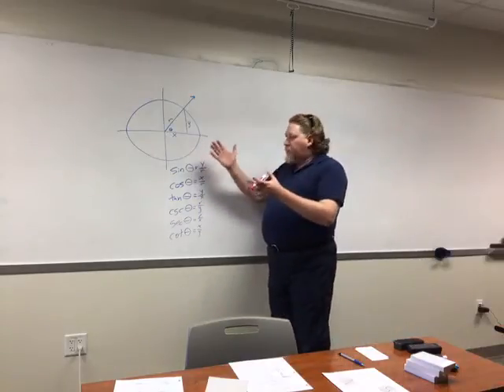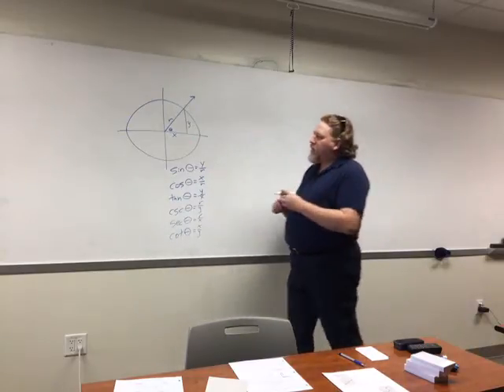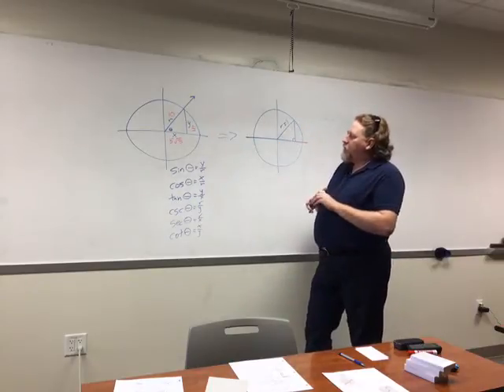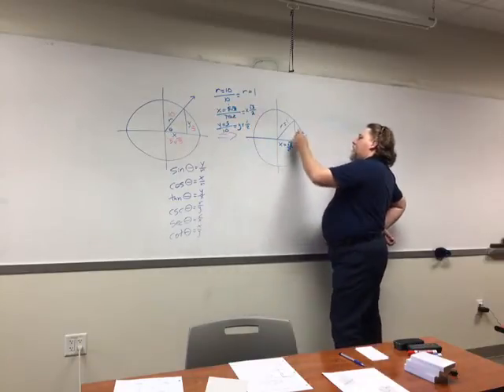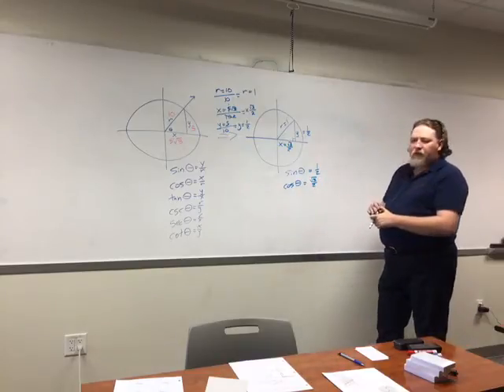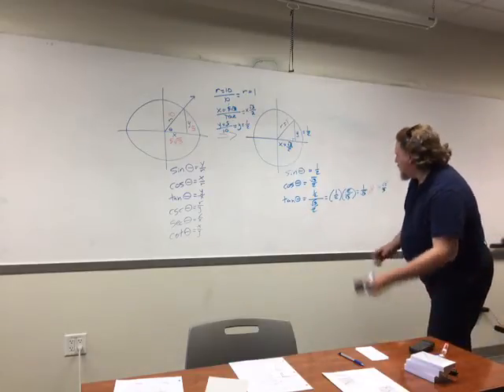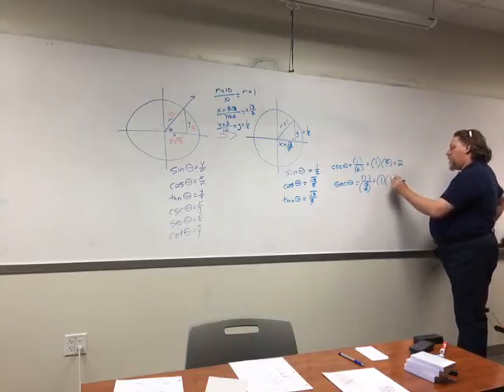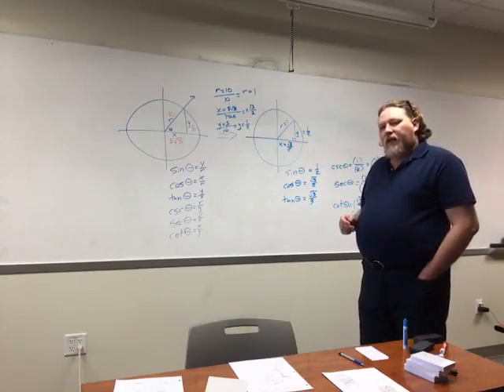Rescaling Circles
How to turn an angle on any circle into the corresponding angle on a unit circle.